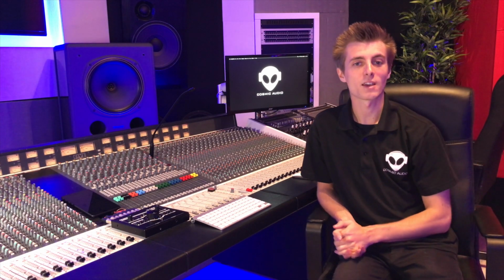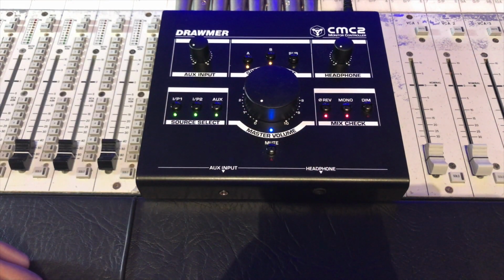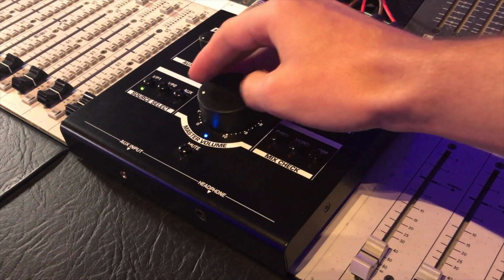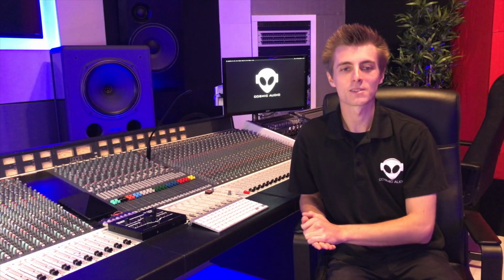Drawmer CMC2 Monitor Controller Review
We've moved!  We have a new, much better channel at the link below, so you won't see any more videos going up on this one.  head over to Present Day Production and subscribe now!

For our first product review video, we take a look at the new Drawmer CMC2 Monitor Controller, a mid-budget unit with some great features.